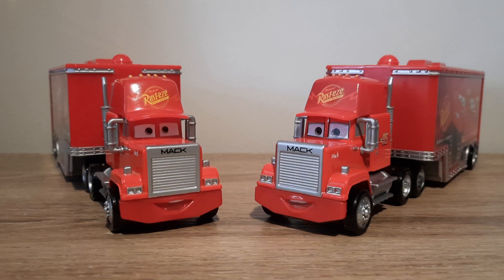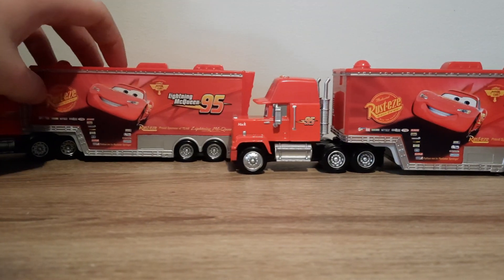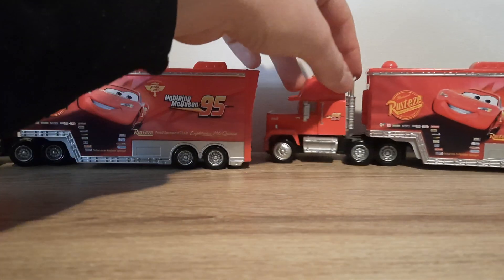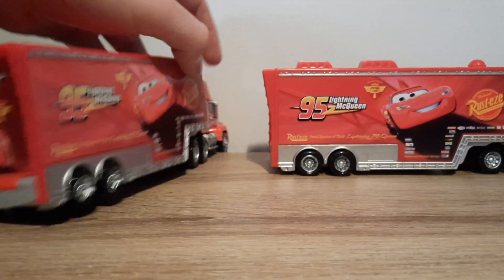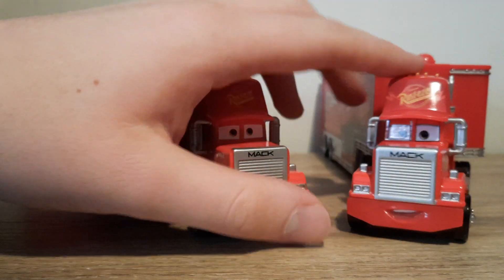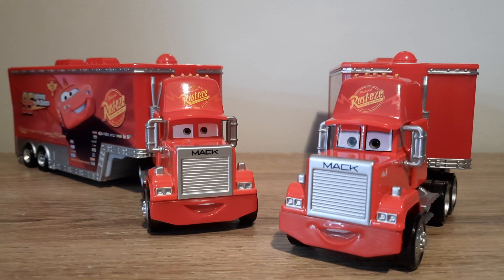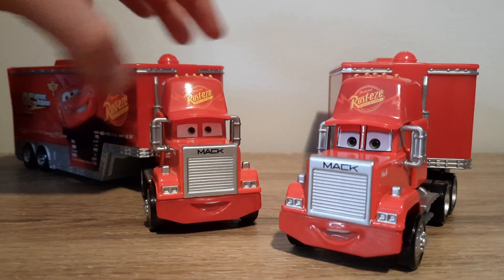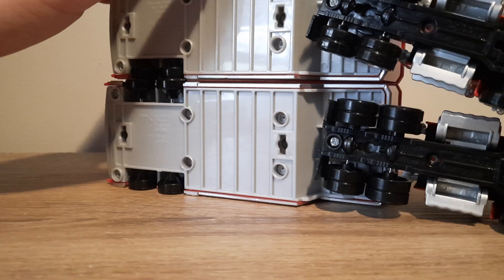HHPC Mack | Country Comparisons | Episode 257 (China vs Thailand) Mattel Disney/Pixar Cars 2 WGP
Episode 257: Hudson Hornet Piston Cup Mack (China vs Thailand)